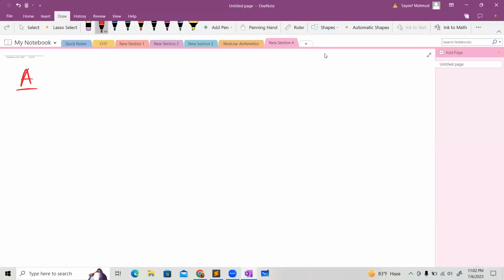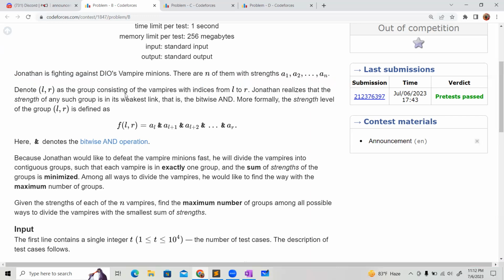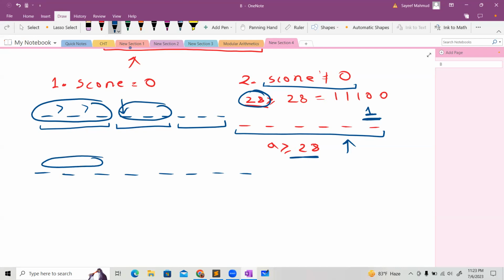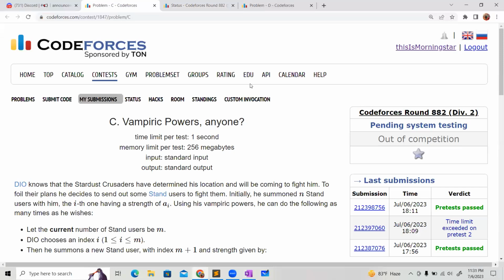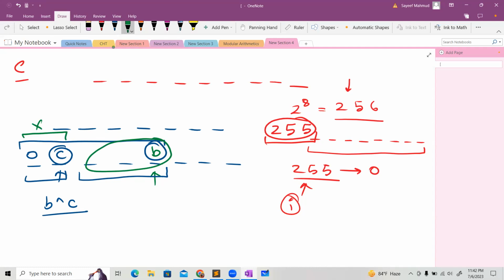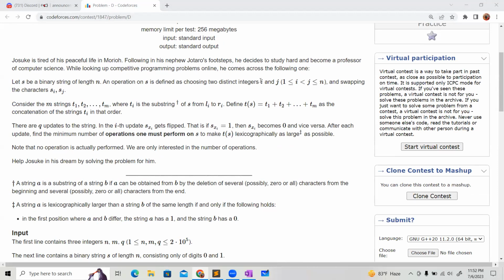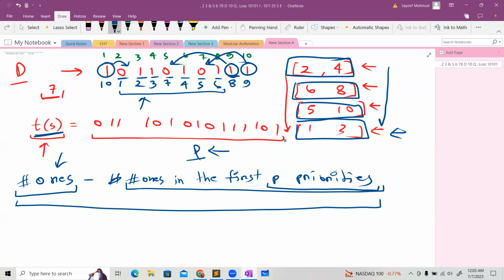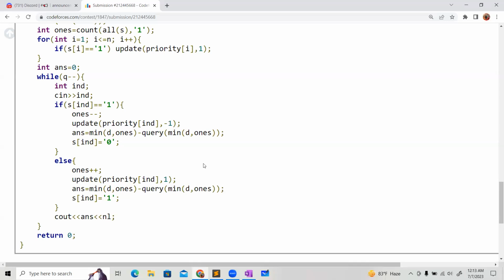Codeforces Round 882 Div 2| Video Solutions - A to D | by Sayeef | TLE Eliminators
Here are the video solutions in the form of a post-contest discussion for problems A, B, C, D of Codeforces Round 882 (DIV 2). The live discussion was done with students of TLE Eliminators, this is the recording of the same. We hope this will be useful for you in up-solving this contest.

Timestamps:
0:00 Problem A
8:42 Problem B
28:09 Problem C
50:30 Problem D